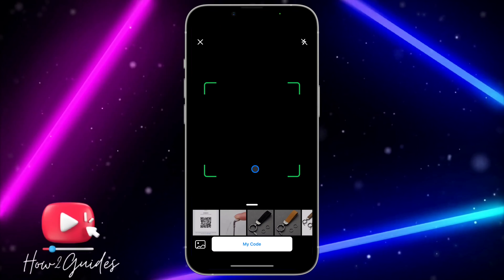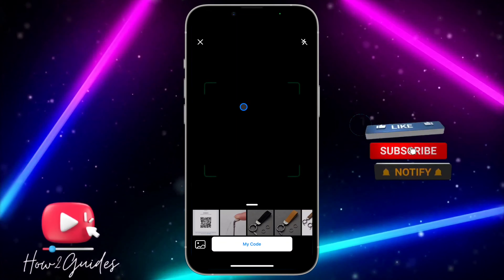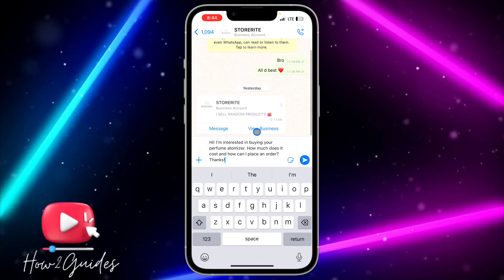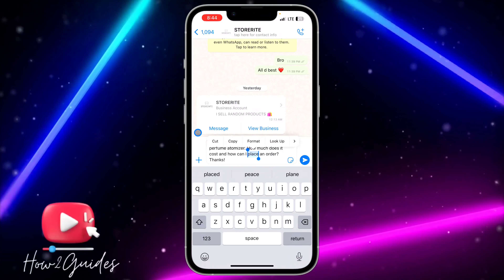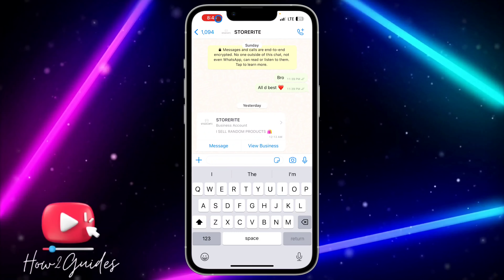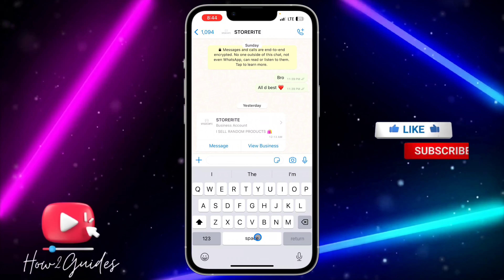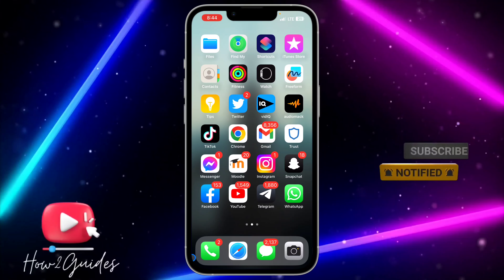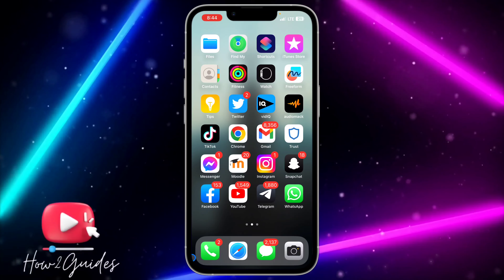How to Scan WhatsApp Number QR Code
Welcome to our YouTube tutorial on how to scan a WhatsApp number QR code! If you're looking for a convenient way to quickly add someone's WhatsApp contact to your phone, you've come to the right place. In this video, we'll guide you through the step-by-step process of scanning a WhatsApp number QR code, enabling you to effortlessly connect with others on WhatsApp.

WhatsApp number QR codes provide a seamless way to add contacts without the need for manually typing in phone numbers.